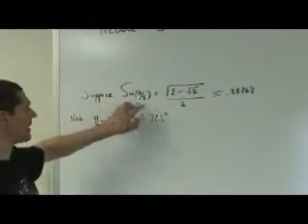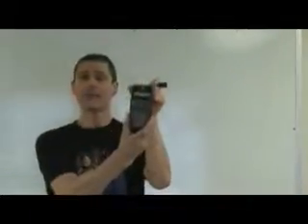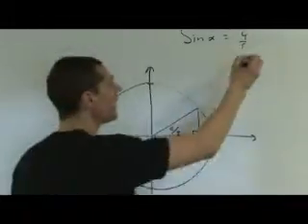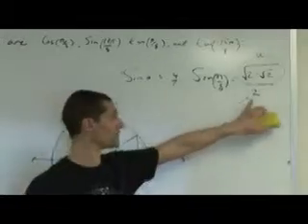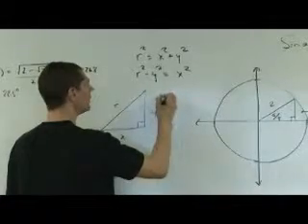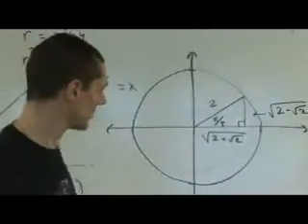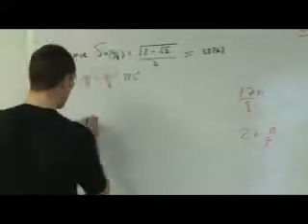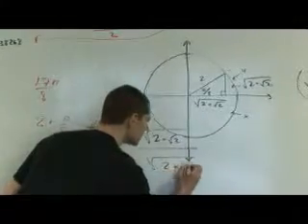Lecture 5 Part 1